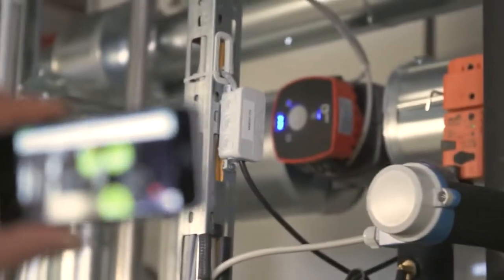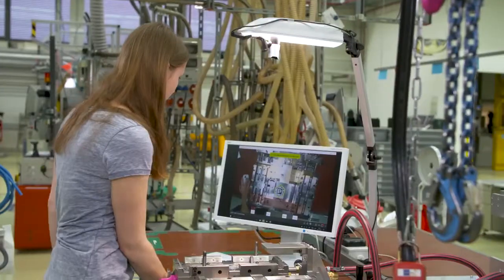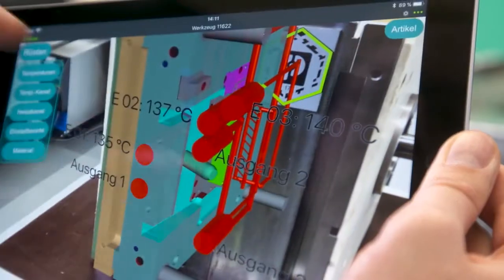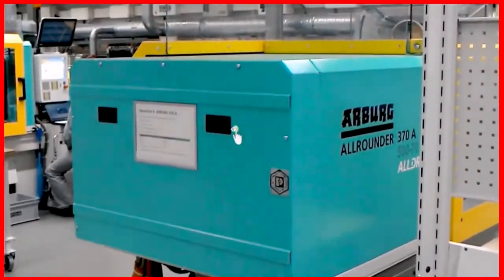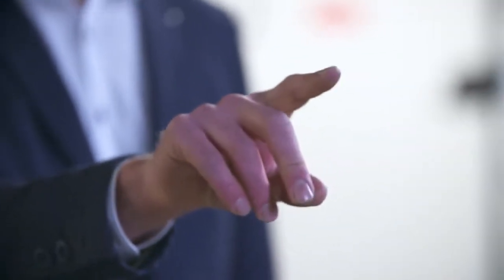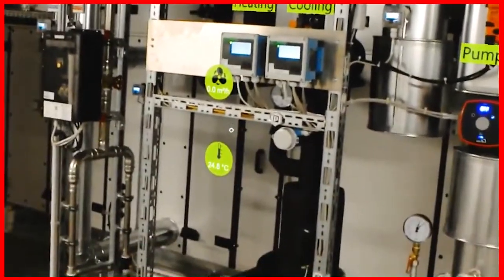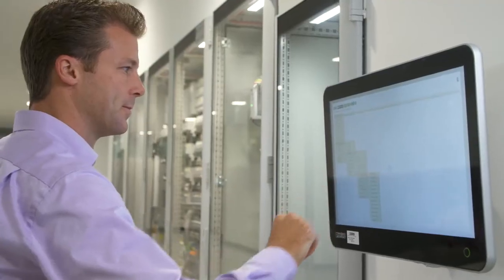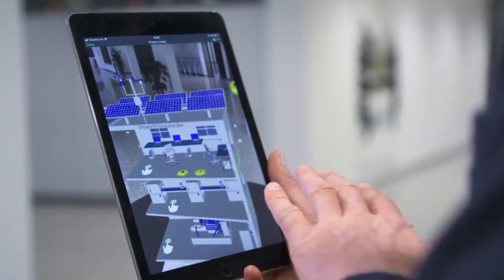Phoenix Contact uses PTC's Augmented Reality solution Vuforia to improve manufacturing processes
PTC customer Phoenix Contact demonstrates how they are using Vuforia Studio in their manufacturing environment.